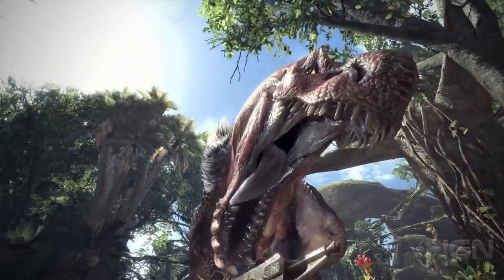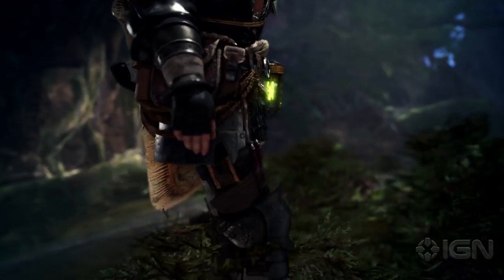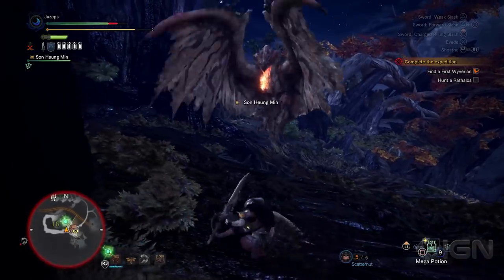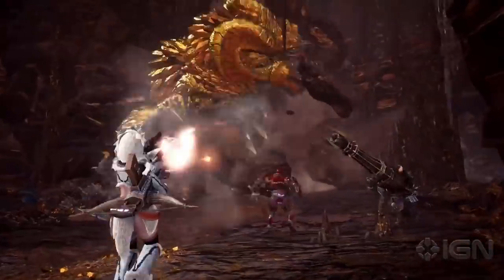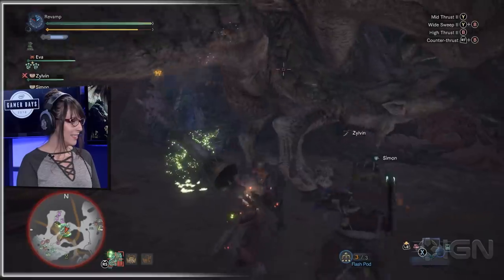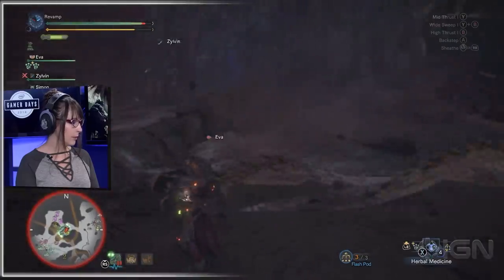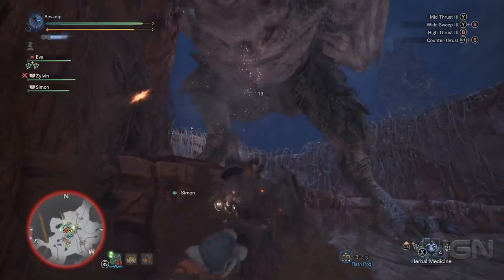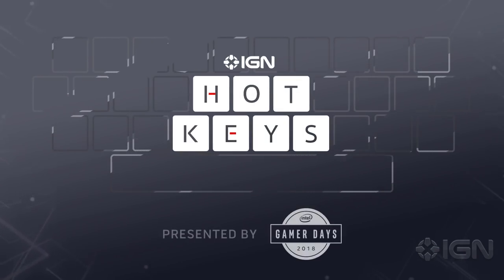Our Monster Hunter: World PC Impressions - Hot Keys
In this episode of Hot Keys, we dive into Monster Hunter: World for PC. James, Casey, and Tom will be discussing their impressions of the port to the PC and later on, Casey goes hunting for a Rathian!

Follow IGN for more!